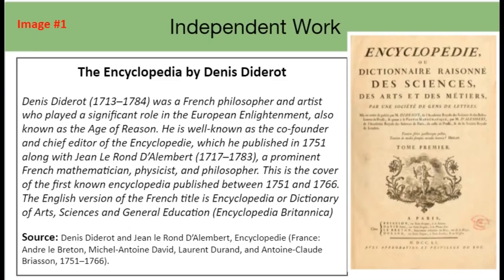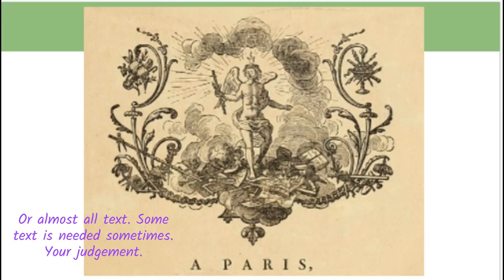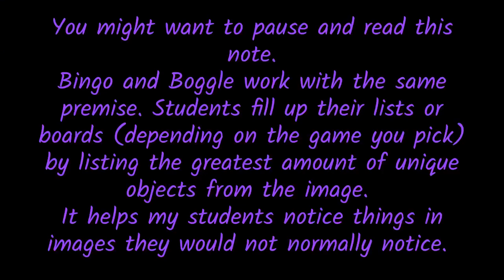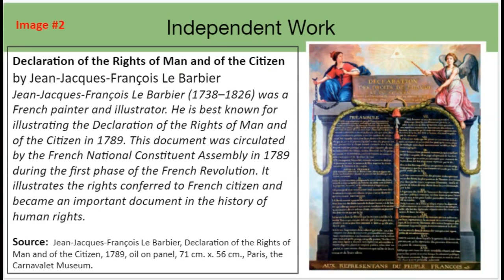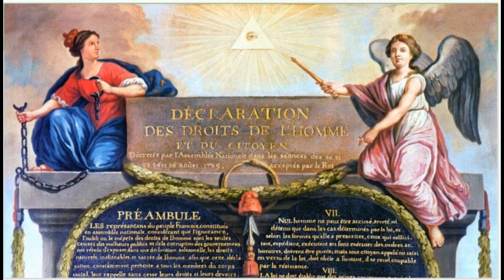Unit 2 Day 2 Image Analysis Tool using the Long Nineteenth Century and the Concept of Modernity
Games, strategies, and supports for Image analysis